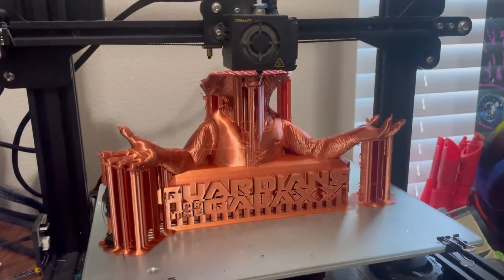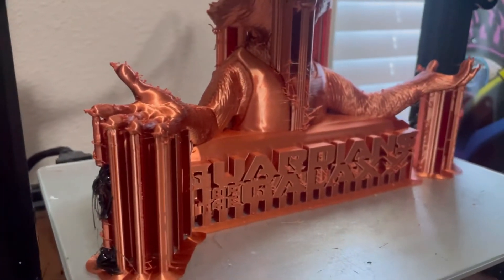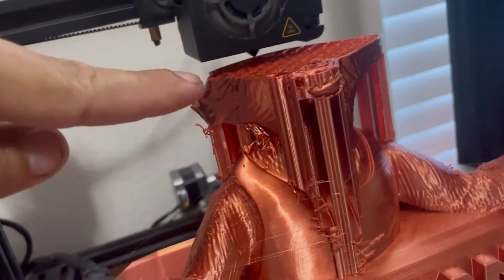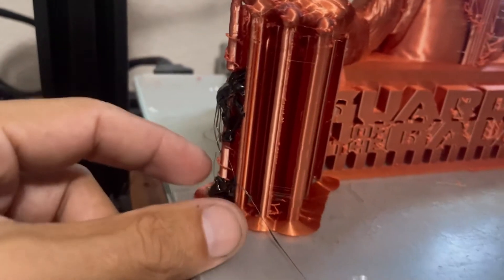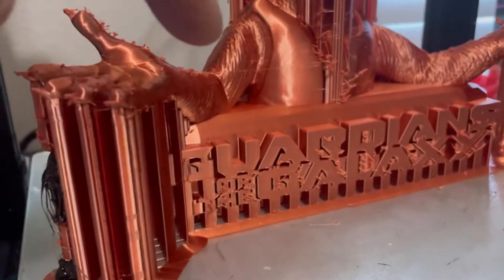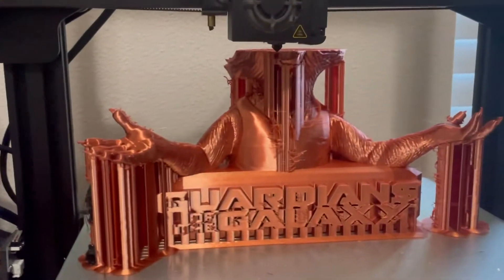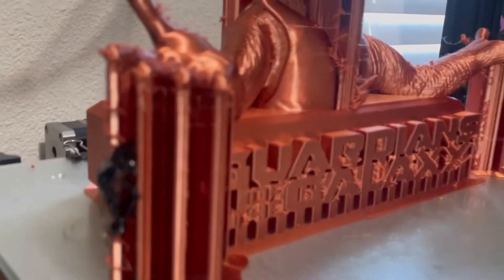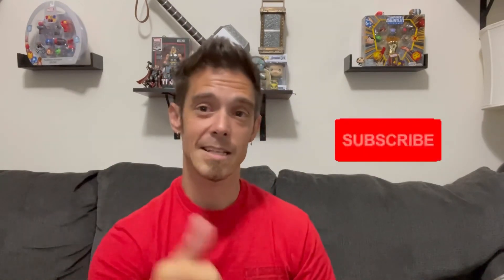How to repair broken supports in your 3D print | 3D printing hack fixing broken supports mid print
Thanks for tuning into today’s 3D printing tip/hack o’ the day!

I know this one will help you! So if or when it does let me know by dropping me a comment!

If you’ve use this before let us know how you made out or share your experience with others & drop a comment in the comments section!

You guys keep me going and I’ll have more videos & giveaways soon!

Glue sticks to make your life easier!

Be on the look out for Vader part 3 & the new wet sanding video as darth Vader is FINALLY coming to completion.
Videos will be up soon! So until than..
Dw out!